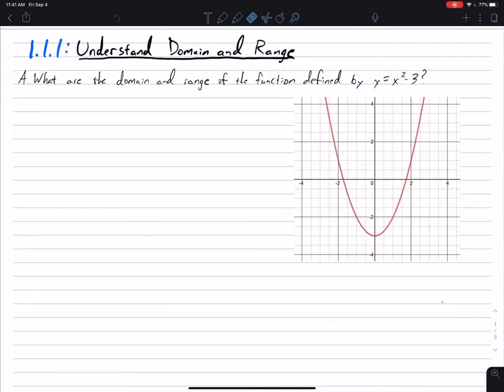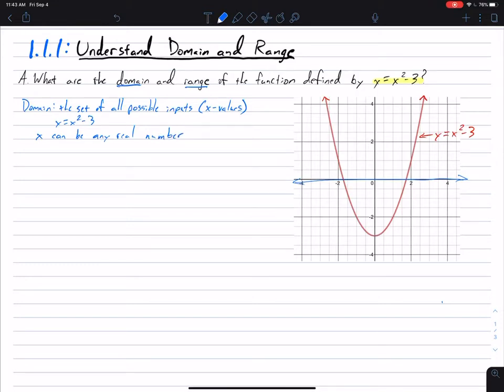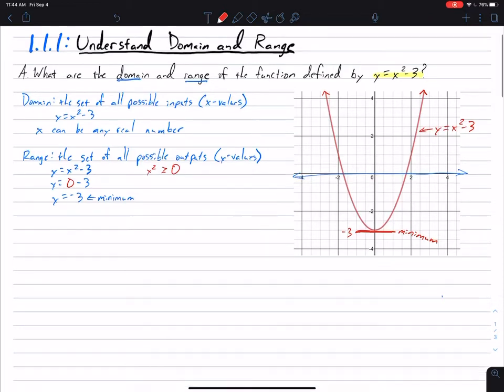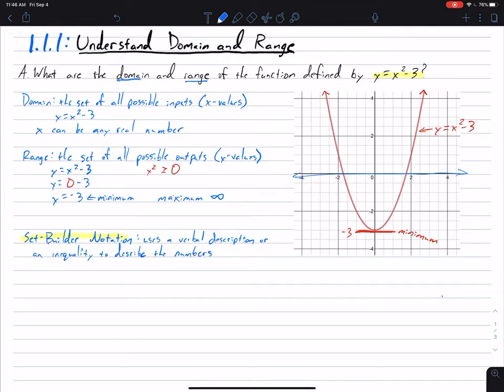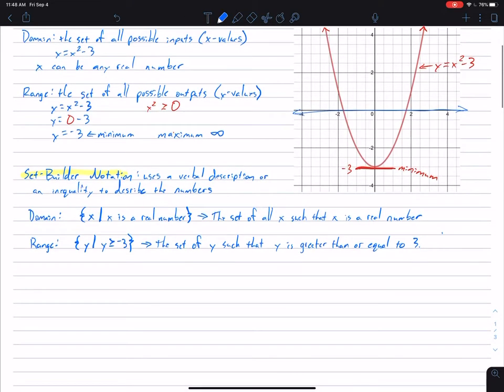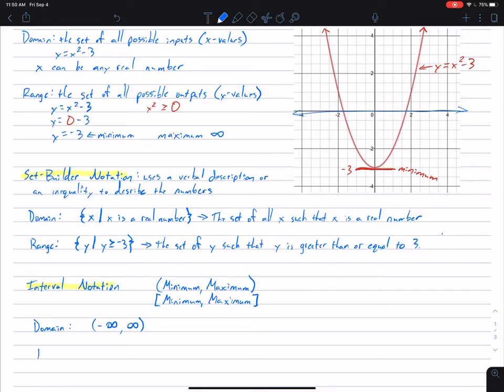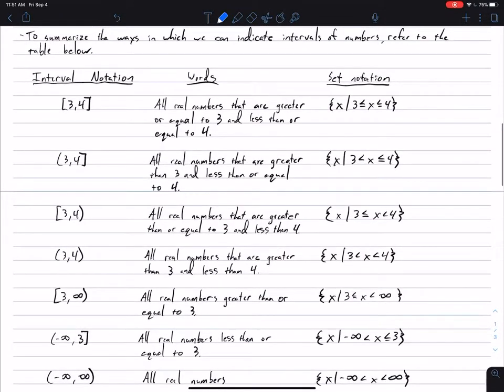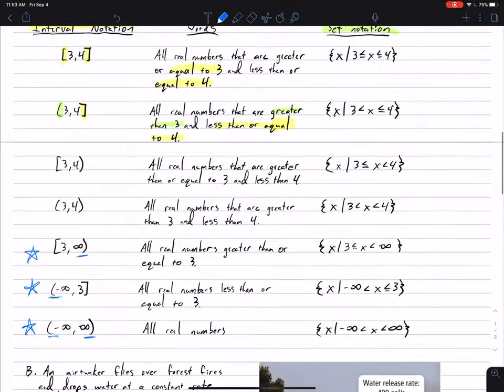1.1.1A Understand Domain and Range